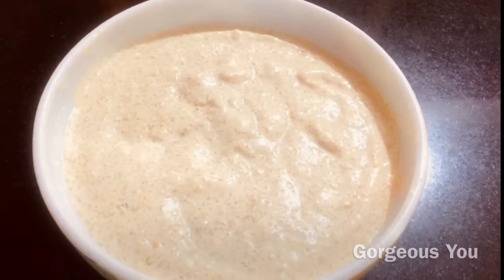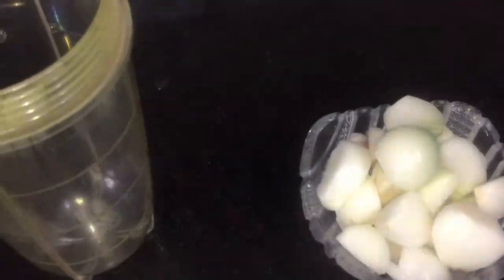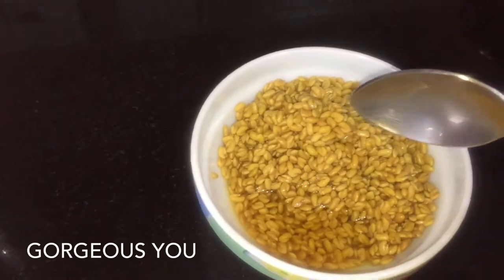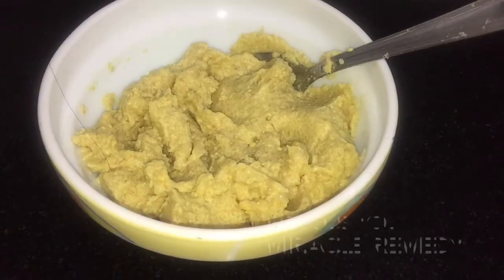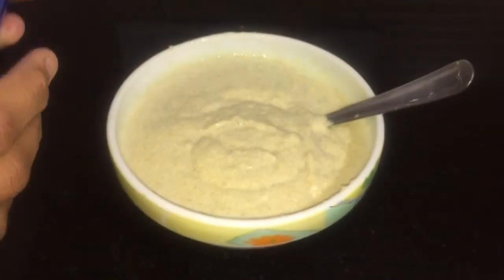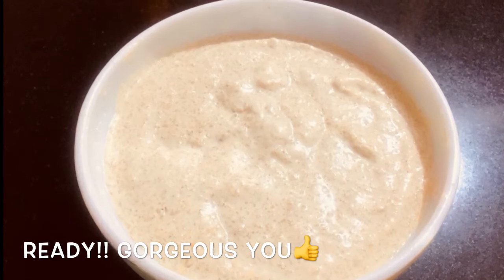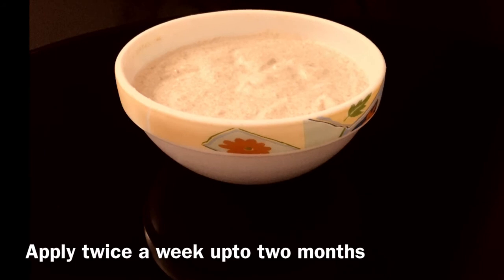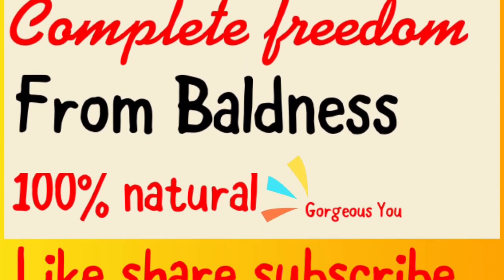how to cure baldness|गंजेपन से छुटकारा|home remedy for alopecia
Hello Friends
Today in this video I have shared very simple and super effective home remedy to cure HAIRFALL and Baldness!! Use this remedy twice for a week upto two months
how to grow your hair fast and naturally,grow your hair fast long and naturally,balo ko lamba Karne ka upay, balo ko lamba karne ka tarika in hindi, balo ko jaldi lamba kaise kare,